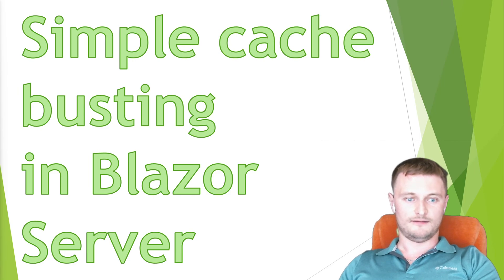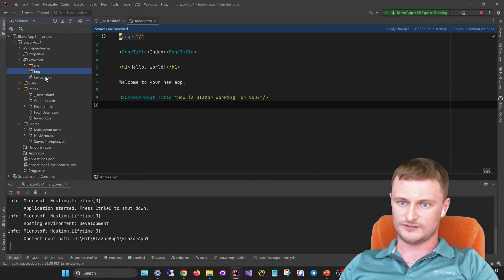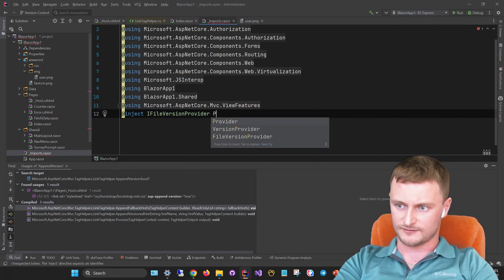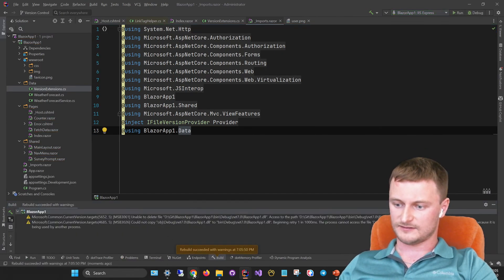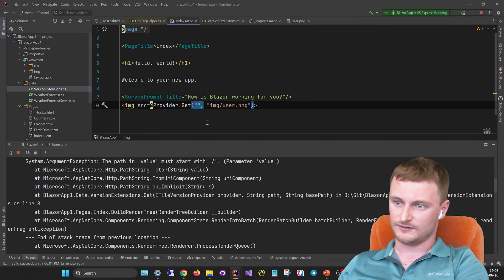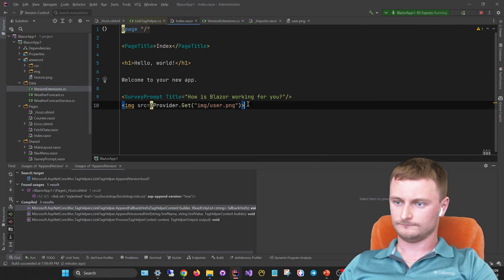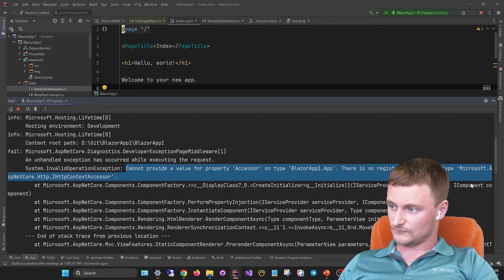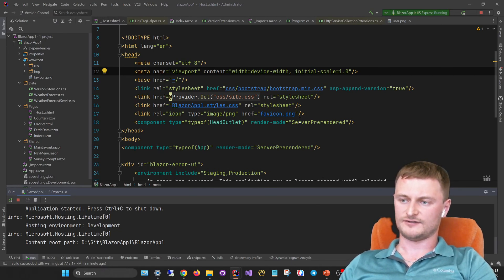Simple cache busting in Blazor Server (.NET 7)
Hello, my name is Oleh and in this video, we'll learn how to version static files in Blazor Server like in the regular MVC project.